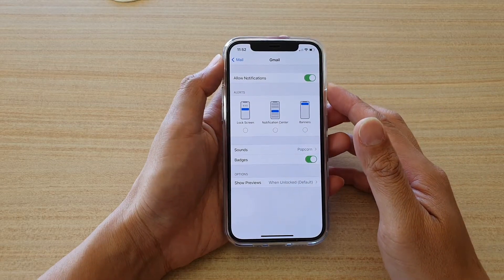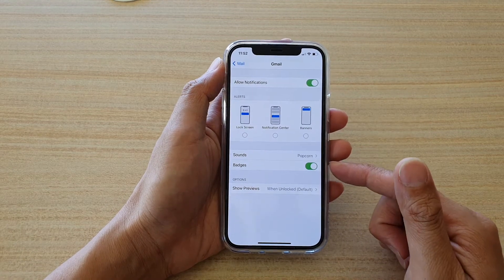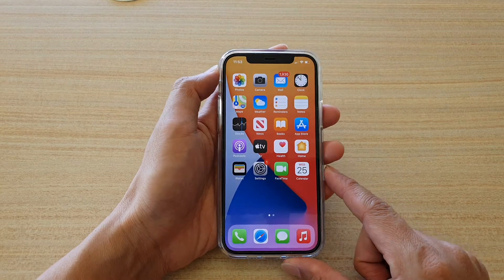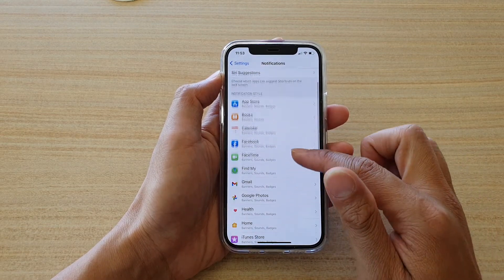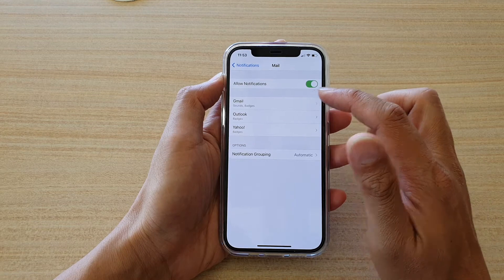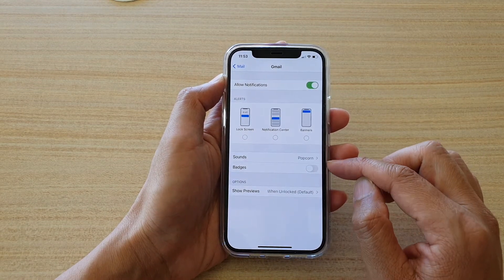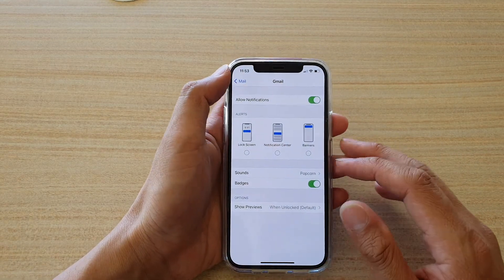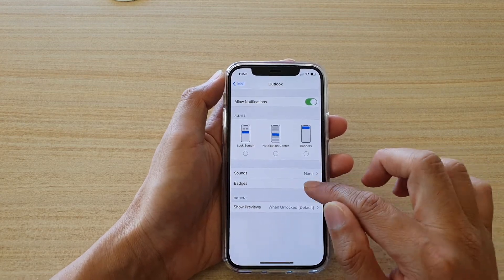iPhone 12/12 Pro: How to Enable/Disable Mail Notifications Badges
Learn how you can enable or disable Mail notifications badges on iPhone 12 / iPhone 12 Pro.